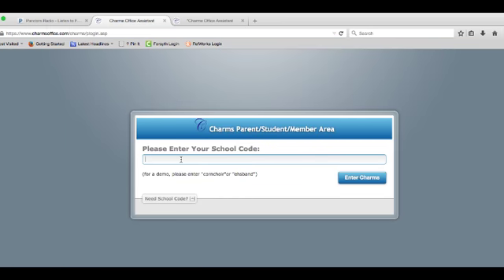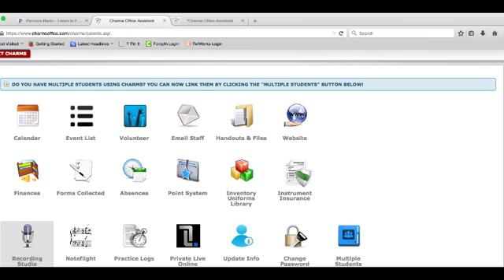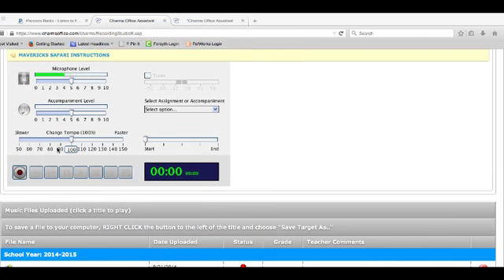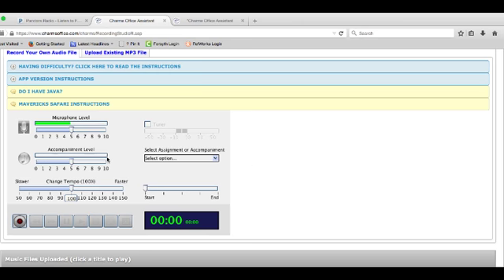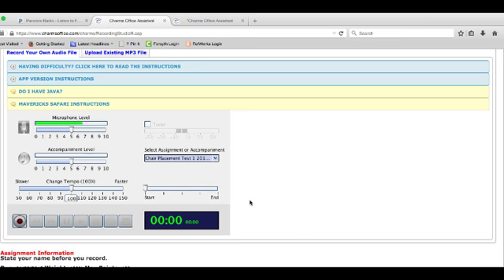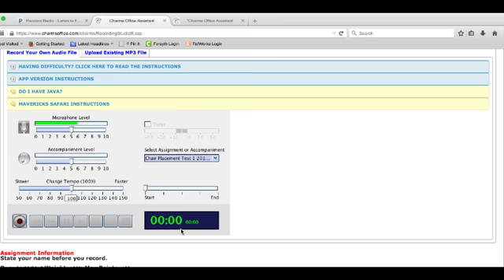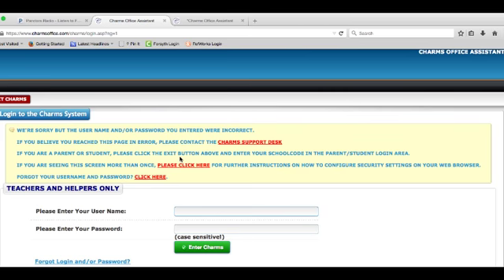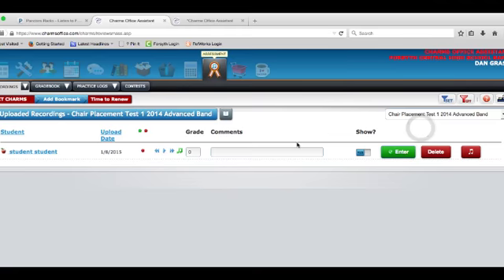FCHS chair test charms how to